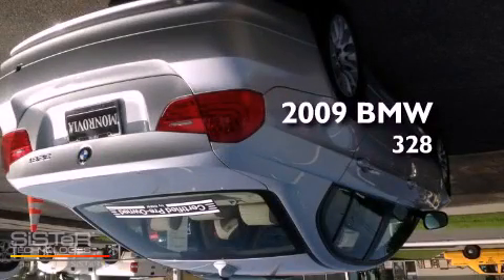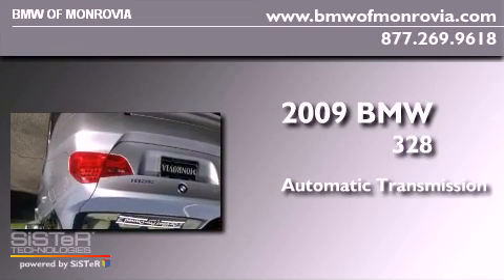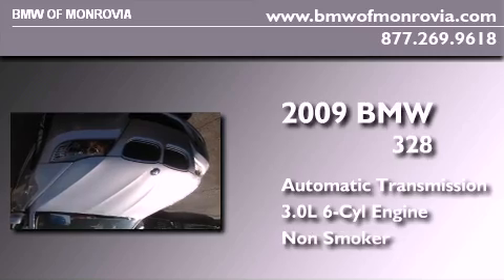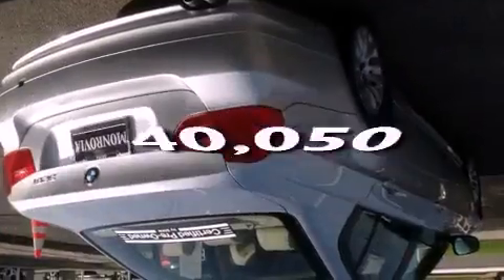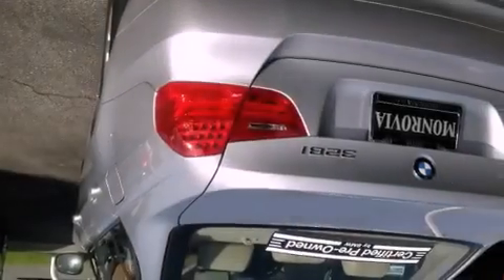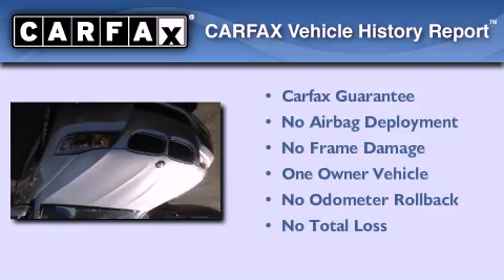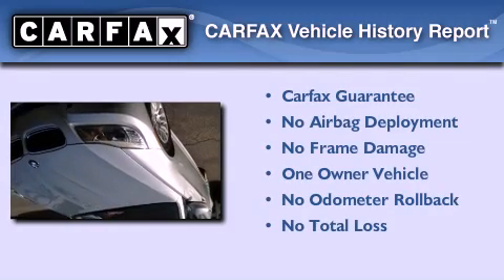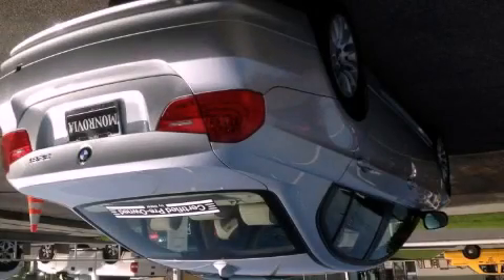2009 BMW 328 Monrovia CA 91016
Year : 2009
 Make : BMW
 Model : 328
 Engine : 3.0L I-6 cyl
 Trans . : Automatic
 Exterior : Silver
 Miles : 40,050
 Interior : Gray
 BMW of Monrovia
 1425 S. Mountain Ave.